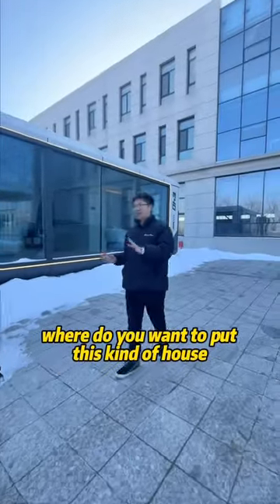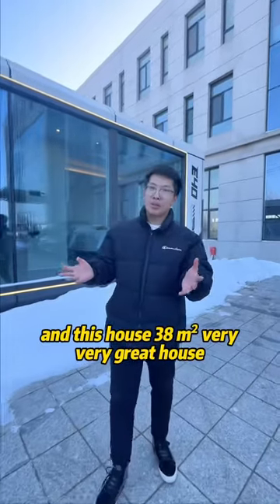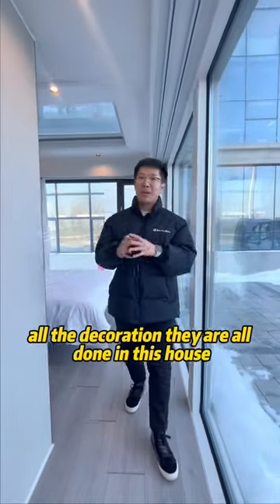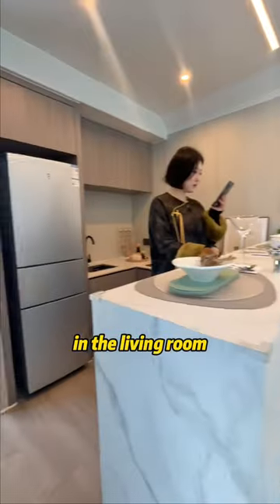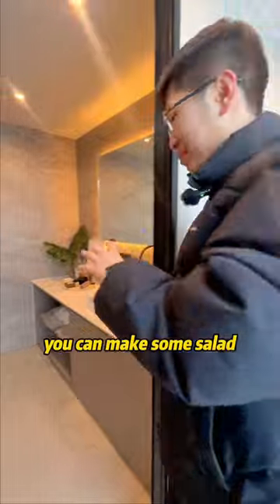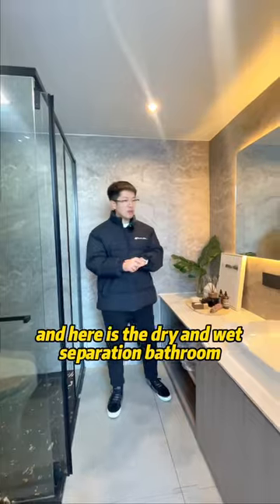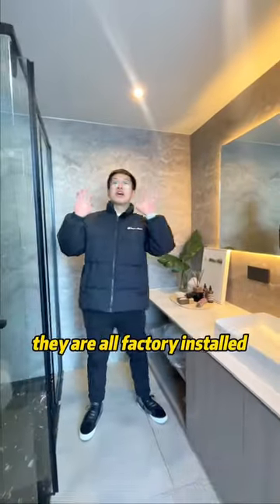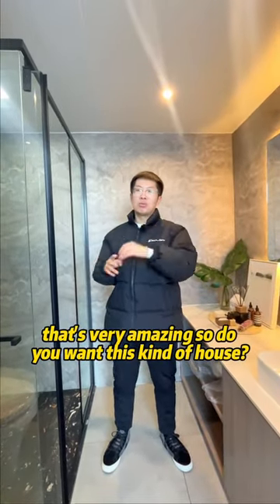Where do you want to put this space capsule house?